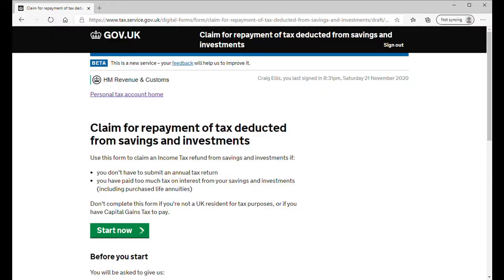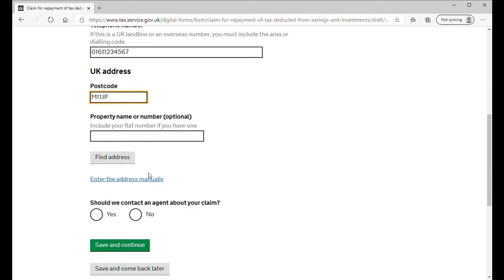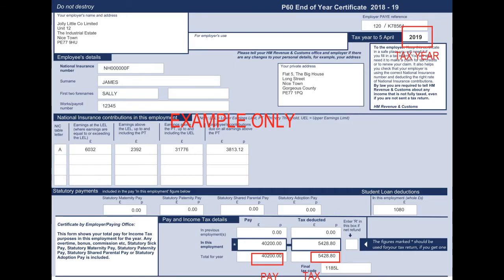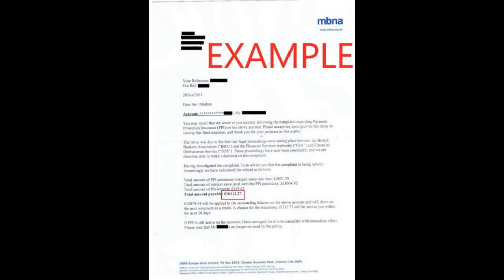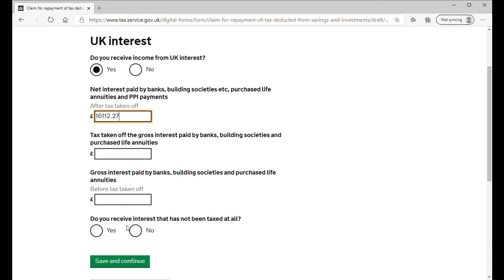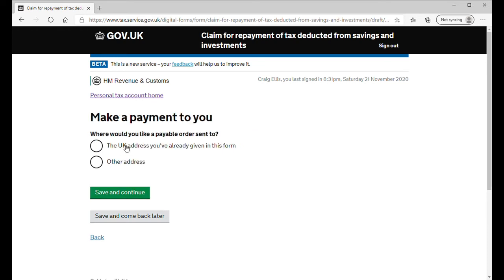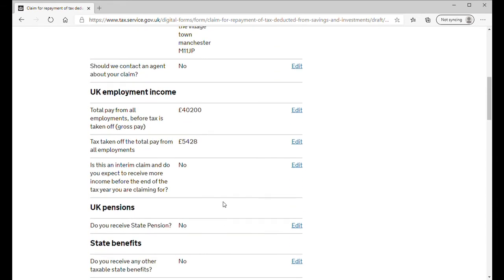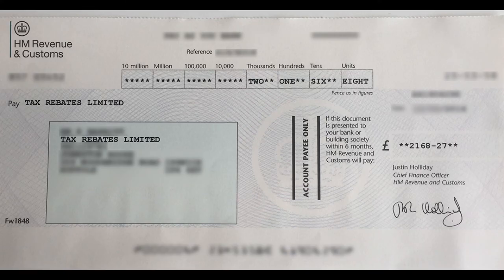How to successfully complete the UK GOV. PPI TAX R40 Refund claim form. Walk thru online TAX return.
Tax return: Government website for R40 tax refund claim.

Why have I paid tax on my PPI pay-out?
PPI pay-outs are made up of the compensation (which is the refund of the PPI premiums paid and the interest you have paid on those premiums) and the statutory interest on the compensation, at 8% (paid in recognition that you were deprived of your money for some time).
It is only the second element, the statutory interest, which is taxable (in the tax year that you receive it). Your circumstances in the tax year(s) in which you paid the original premiums are not relevant.
Although the statutory interest element is treated for tax purposes as savings income, it is not paid gross like bank interest. Most of the time, basic rate tax is deducted at source on the interest element of a PPI pay-out before it is paid to you. The tax is then passed to HMRC on your behalf.
But you may not ultimately be liable to pay tax on the PPI interest element, for example, if when combined with your other savings income for the year, the total is within your Personal Savings Allowance, or if your total taxable income for the year is within your tax-free personal allowance – £12,500 in 2020/21. If this is the case, it is possible to claim back the tax which has been deducted at source.
How do I claim back the tax on my PPI pay-out?
You can make a claim for a tax repayment on your PPI interest using form R40 (or form R43 if you are living overseas). You can either do this online, or by downloading and printing off a paper form to send by post. You can access the form on GOV.UK, together with instructions about how to complete the form.
In completing the form R40, you should input the net interest in box 3.1 ‘Net interest paid by banks, buildings societies etc, purchased life annuities and PPI payments – after tax taken off’. You should then input the tax deducted in box 3.2 and the gross amount in box 3.3.
You may have had other fees deducted from the pay-out, so you should ensure that the amount you are attempting to reclaim is just the tax element.
You also need to include on the form any other taxable income that you received in the tax year – including the state pension.
What are the time limits for making a claim for the tax to be repaid?
You normally have four years from the end of the tax year in which the overpayment arose to claim a refund. So, if you received your PPI refund in 2020/21, you have until 5 April 2025 to submit a claim. If the overpayment arose in 2016/17, you have until 5 April 2021 to put in your claim and so on.

note:
If possible, please TIP me to help with my future uploads.
Thank you very much for supporting.